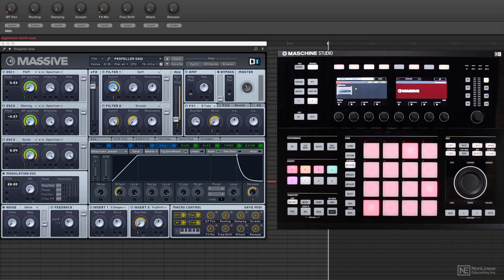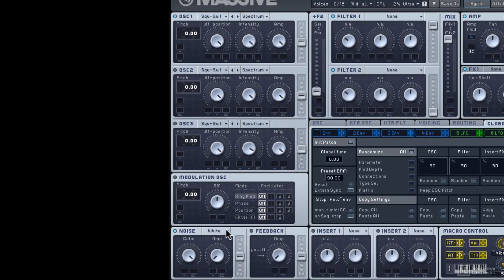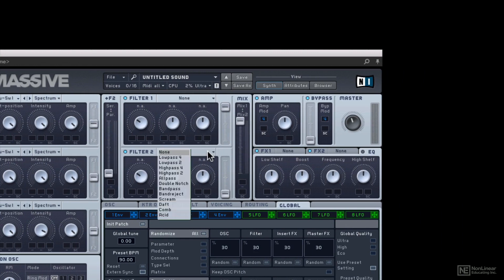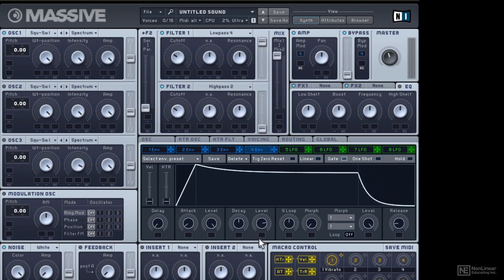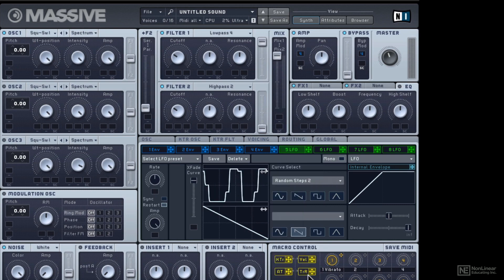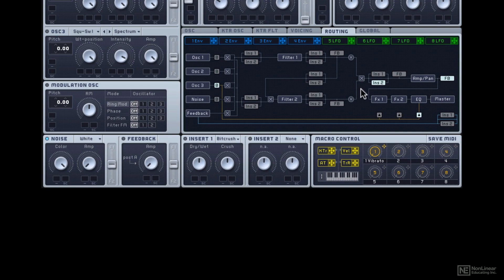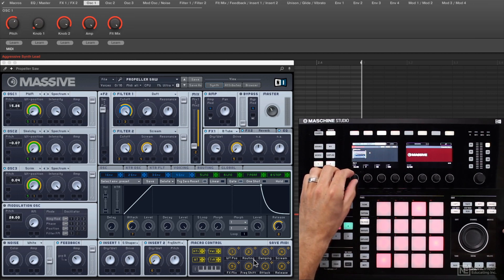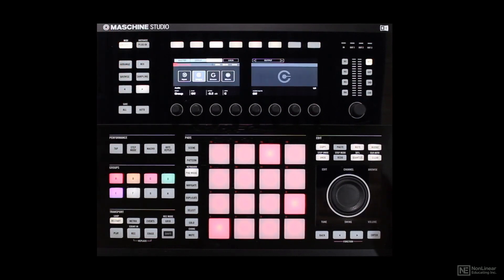Komplete 11 101: Komplete's Synths Explored - 9. Massive Overview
Komplete 11 101: Komplete's Synths Explored by Matt Cellitti
Video 9 of 29 for Komplete 11 101: Komplete's Synths Explored

Native Instruments Komplete needs no introduction Chances are you already own it, and if you dont, it must surely be at the top of your shopping list. It is probably the most versatile audio software bundle money can buy, but its selection of plugins is so wide it can be very intimidating to know where to start. Thankfully, Native Instruments Product Specialist Matt Cellitti is here to help you fully understand Kompletes flagship synthesizers.

In this course, Matt shares his deep knowledge of NI Komplete synthesizers. He starts by revealing how to master the king of monophonic synths, Monark. You learn all about its oscillators, filters and modulators, and you discover why its the best emulation of the Minimoog available today.

The extremely popular Massive is next on the list. After giving an overview of what Massive can do, Matt shows how to use this plugin to create everything from ambient pads to extremely aggressive leads. Matt then gets digital with the awesome FM8 and dives deep into the intricacies of FM synthesis. You also discover the immense sonic potential of  Absynth 5. As you will see and hear, this semi-modular is perfect for creating otherworldly pads and evolving soundscape... or simple bass and leads if you wish. And last but certainly not least, Matt gives a good overview of the infinite power offered by Reaktor and its ever-expanding library.

After kompleting this course, not only will you have a very good understanding of Kompletes main synths, but you will also have a good understanding of every type of synthesis  in general (subtractive, wavetable, FM, and beyond).